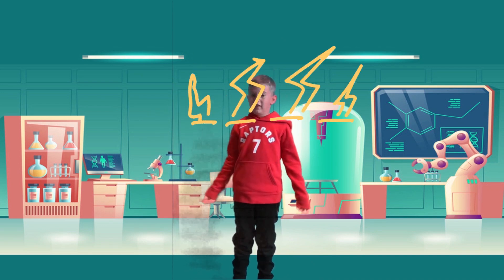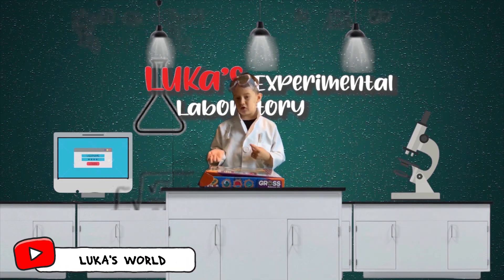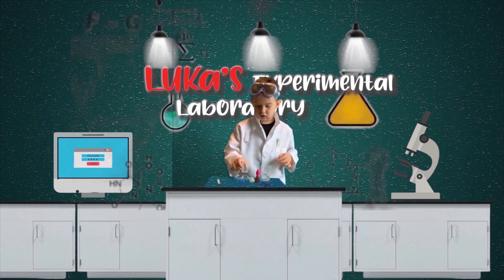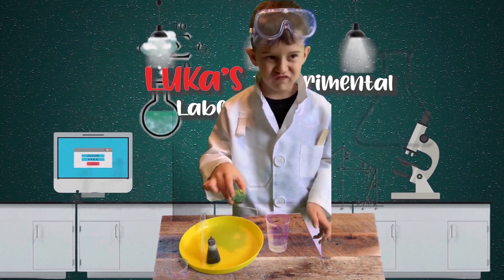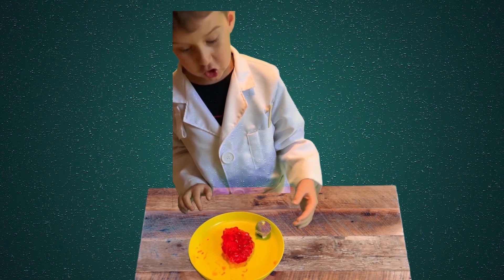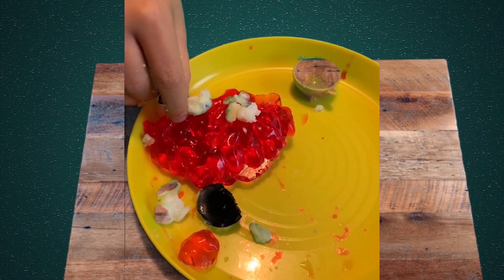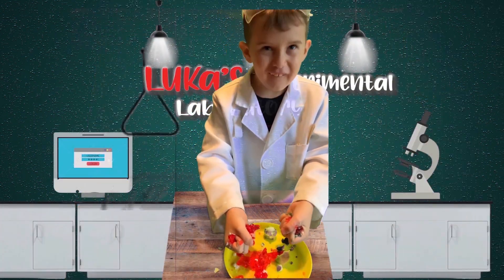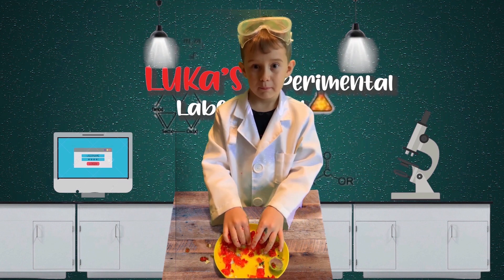Luka Explores Sciene - Episode 3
In this video, Luka tests making a brain and an eyeball with the Crayola Gross Science Kit.